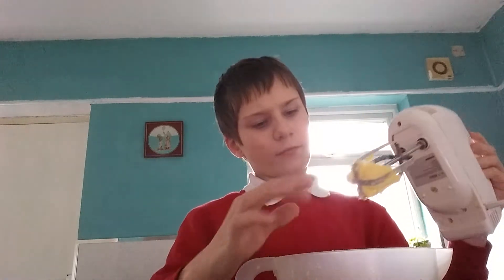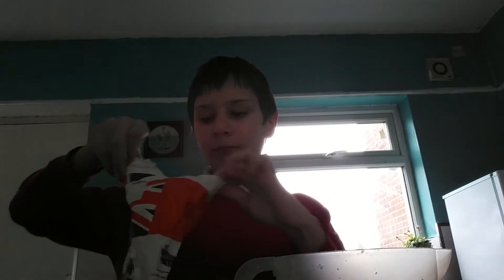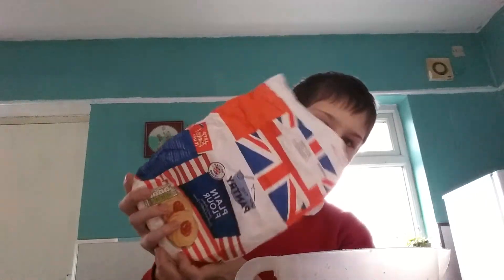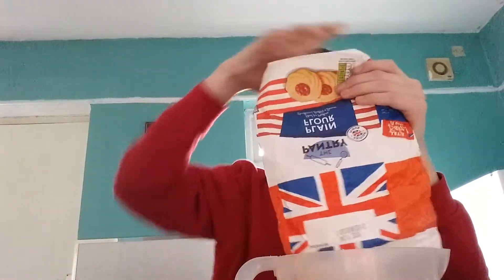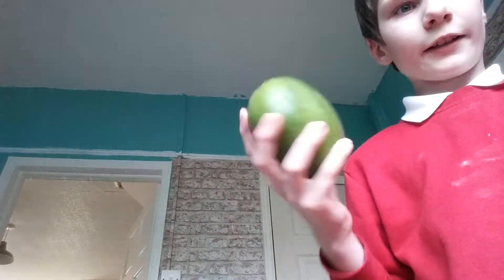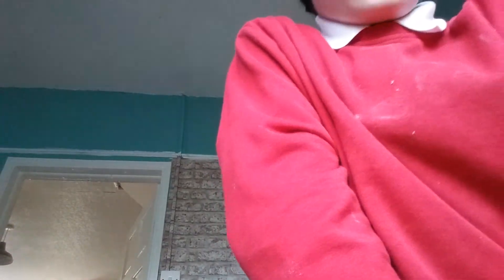How to bake buns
How to make the easiest buns